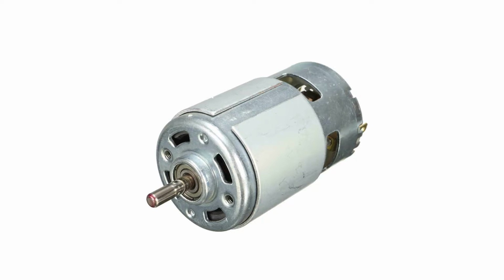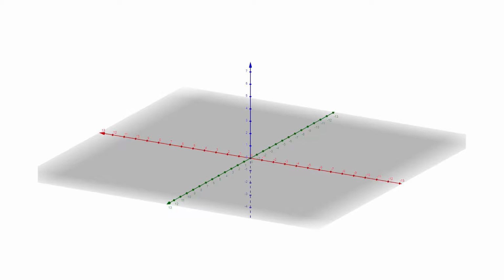DC motors and the motor effect